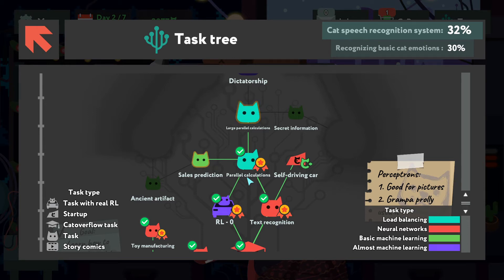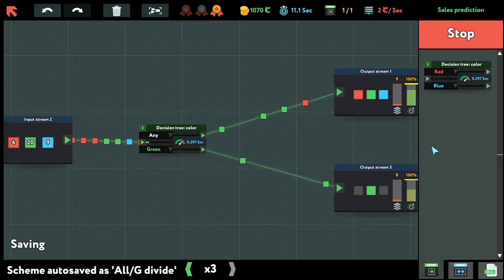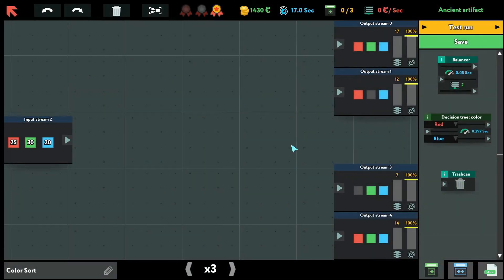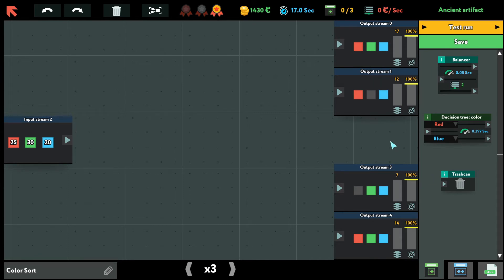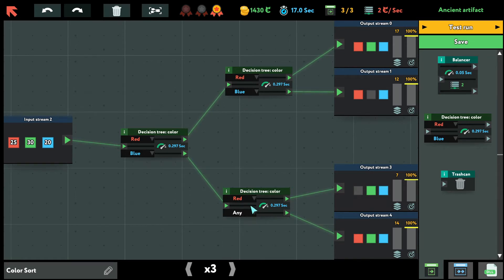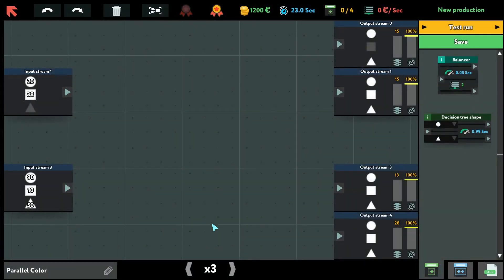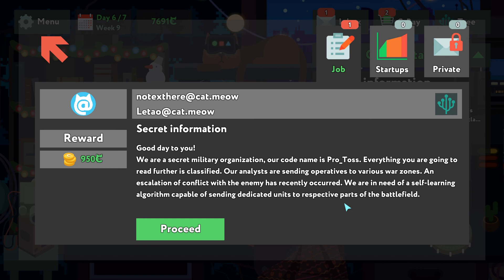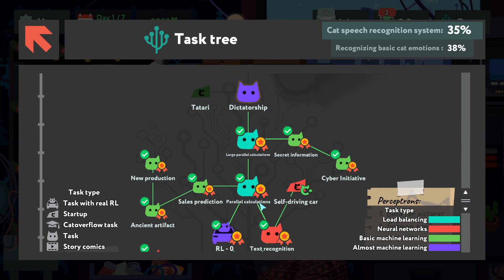Software Engineer Plays: while True: learn() Ep 5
I'm playing through the game "while True: learn()" and discussing some of the topics relevant to the game and machine learning.

0:00 Task: Sales prediction
2:04 Task: Ancient artifact
7:41 Task: New production
22:19 Task: Large parallel calculations
24:03 Task: Secret information
26:36 Task: Cyber Initiative
34:24 Discussion